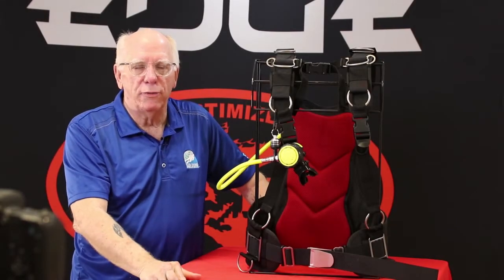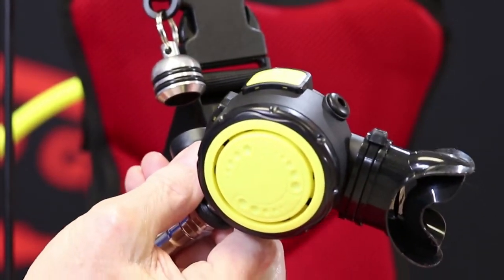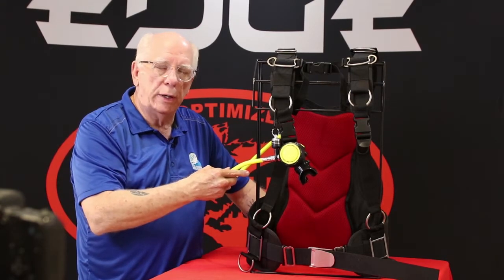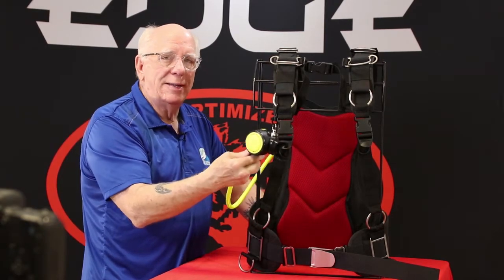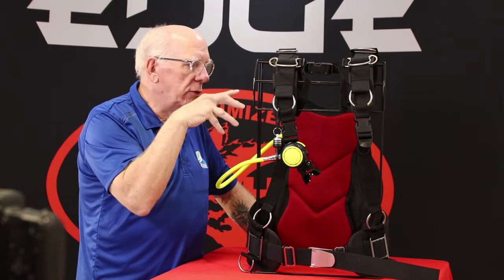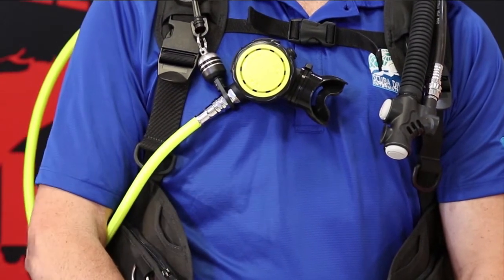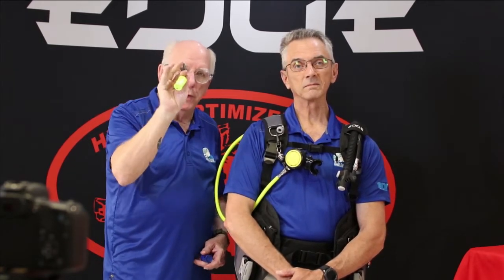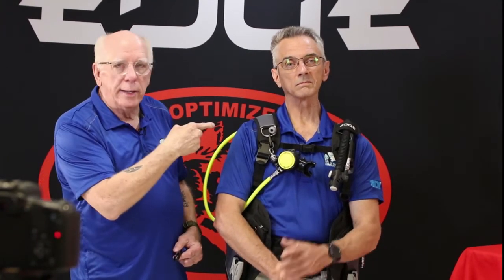The REMORA Octo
This new Edge Remora side breather octo is a welcome addition to the Edge Hog Dive Gear line up.
We look at the benefits and features of the Remora to all divers and especially DiveMasters and Professional Scuba Instructors.